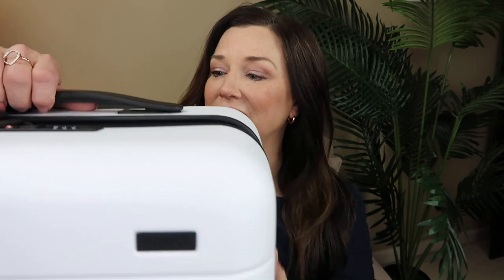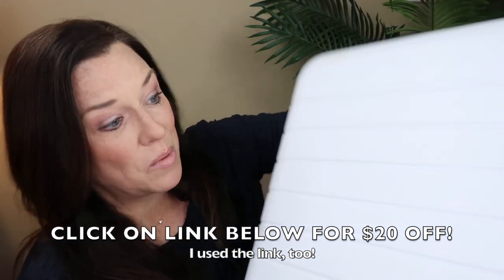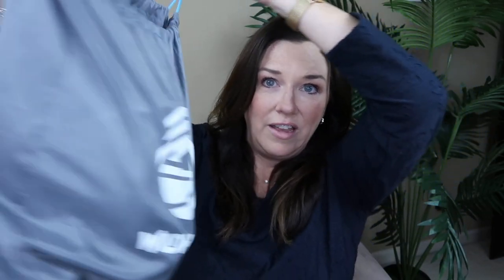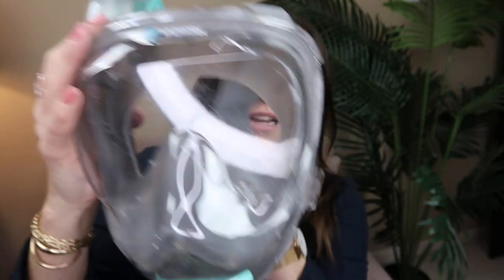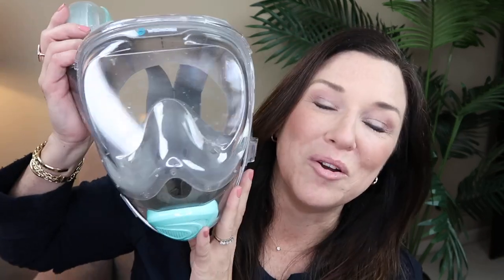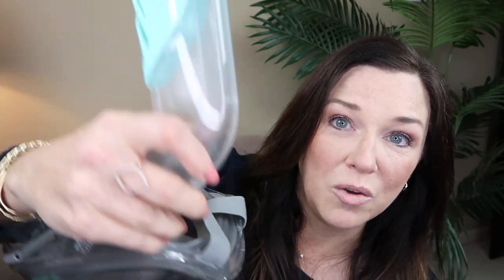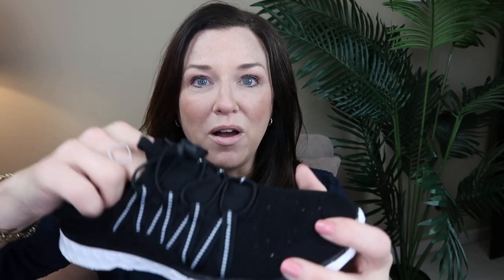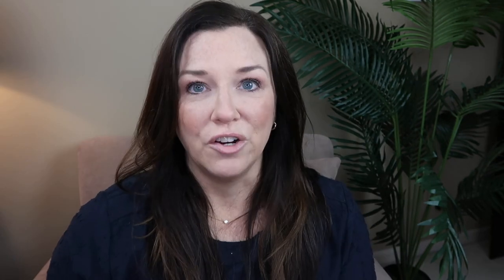APRIL FAVORITES 2019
I found some amazing items in April and can't stop talking about them!
CAUTION***
It has now come to my attention that there have been several issues with the full face snorkels on some people and although there is no determined cause, there seems to be a possible correlation to the full face snorkel in these incidents.  Please do your research and use with caution. ( I will continue to investigate this situation, as I LOVE my snorkel and want to be able to use it for years to come.)

WINNER:  April A.

(Click on link above. If you purchase anything, $20 will be taken from your total.)

FULL FACE SNORKEL
**read caution above!

WATER SHOES
SKORTS I LOVE:
BEACHY HAIR SPRAY
LONGCHAMP-
VALENTINOS FLATS
Lands End swim shorts
Lands End Rash Guard
LEMON LIP BALM
OLUKAI SANDALS
BUXOM LIP
CALI CONTOUR